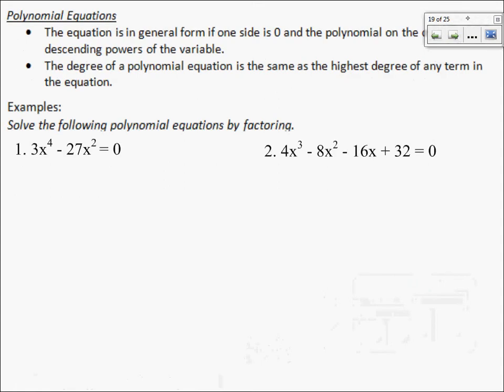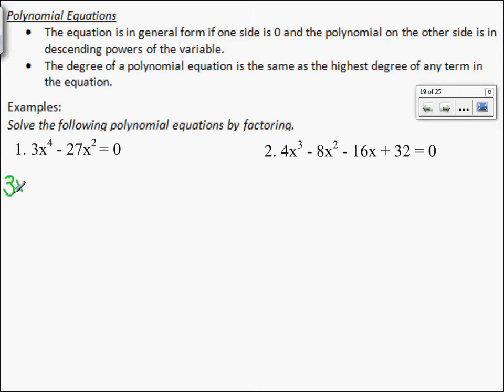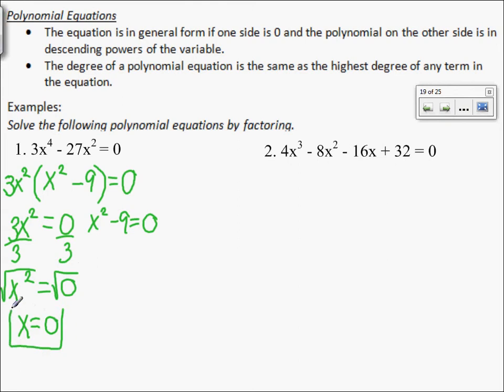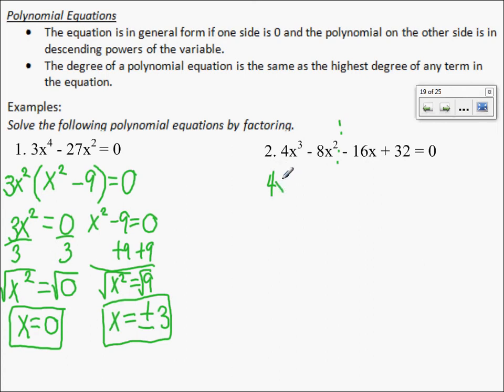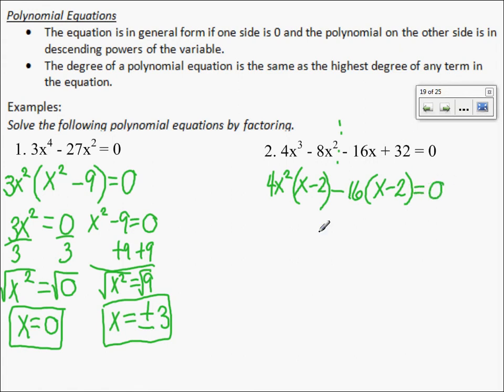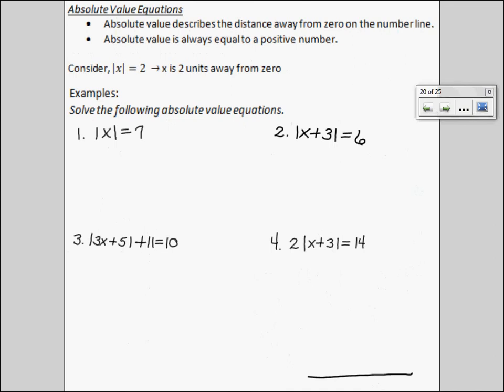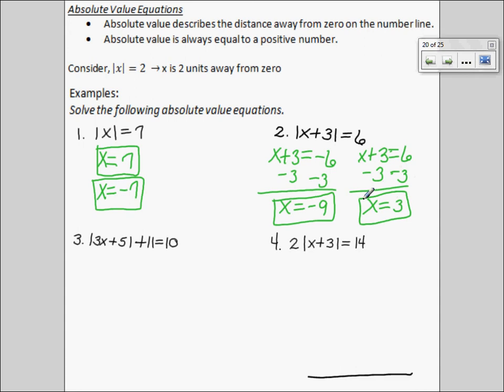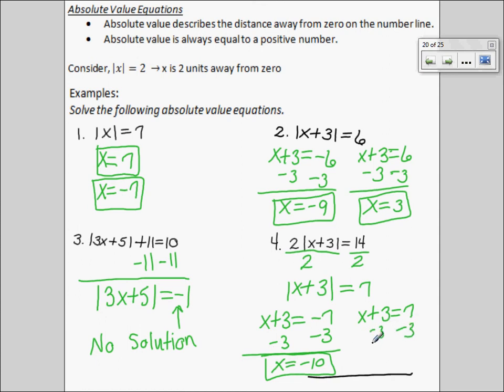MAT 150 Other Types of Equations